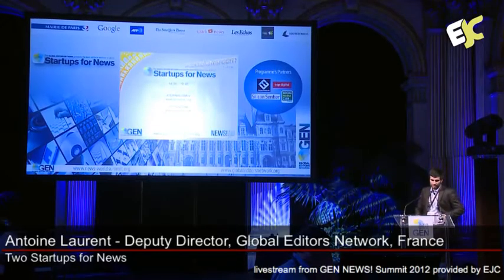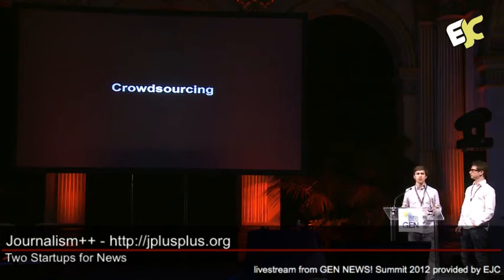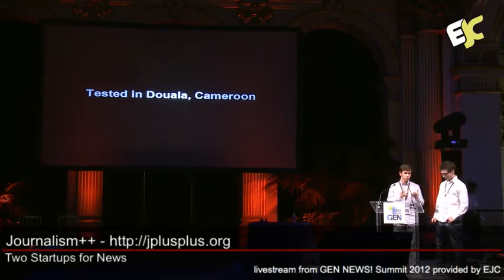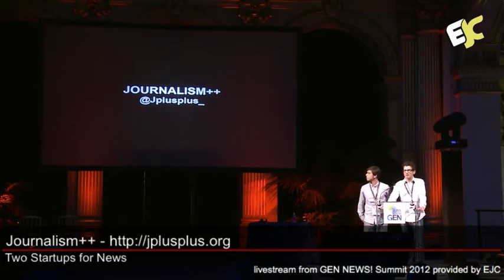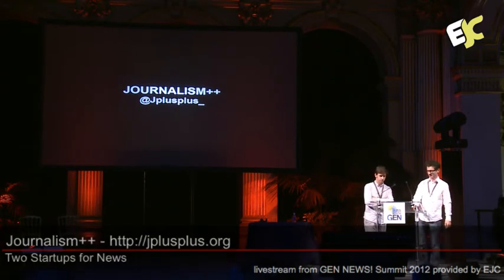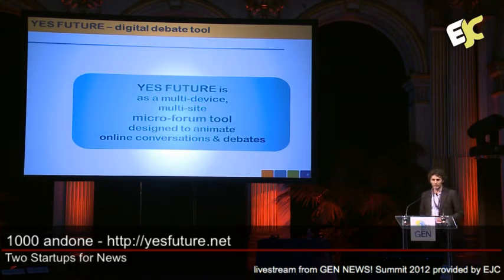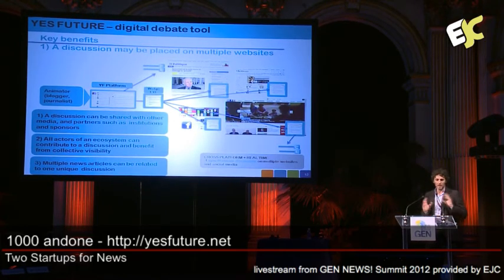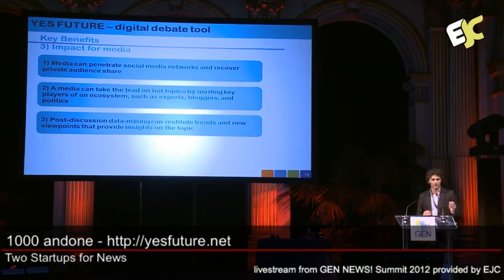NEWS2012: Two Startups for News - Journalism++ - 1000 andone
"Two Startups for News - Journalism++ - 1000 andone" at the Global Editors Network -- 2012 News World Summit in Paris.

00:00:05  Antoine Laurent - Deputy Director, Global Editors Network, France
00:00:23 Journalism++
00:04:51 1000 andone

30 May - 1 June 2012
European Journalism Centre 2012